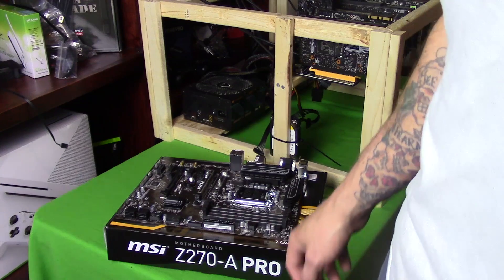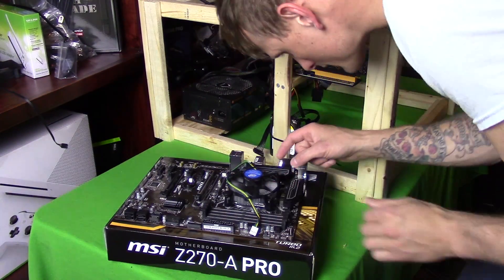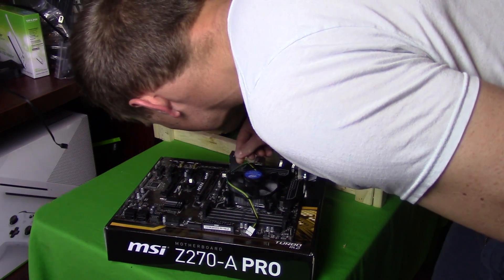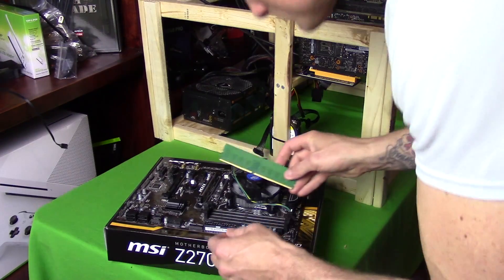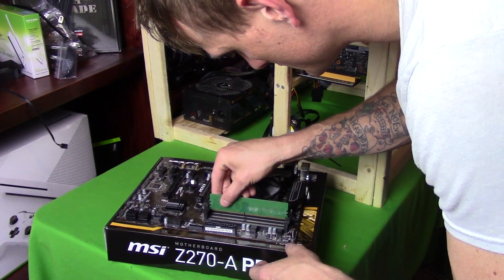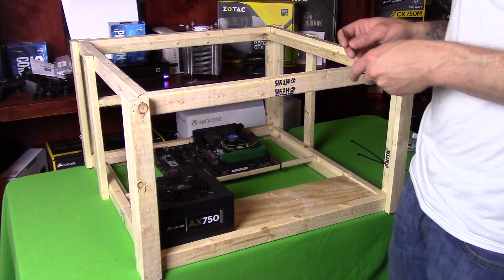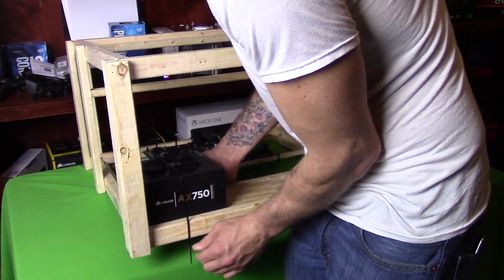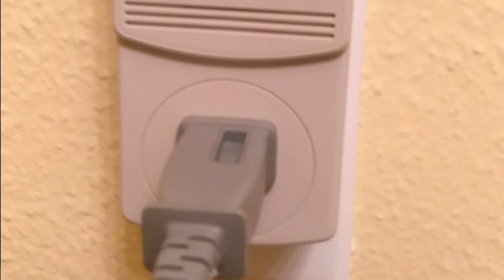Ethereum Crypto Mining PC Hardware Guide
Taking a look at the best parts to build an ethereum crypto mining pc.

My BTC Wallet:
15u5BKyr26HN9vCuShxnaGVcHBBjvc2thM